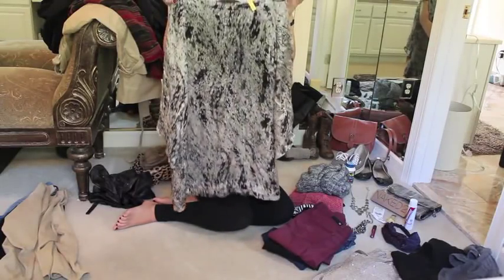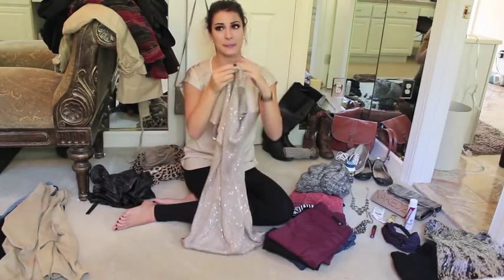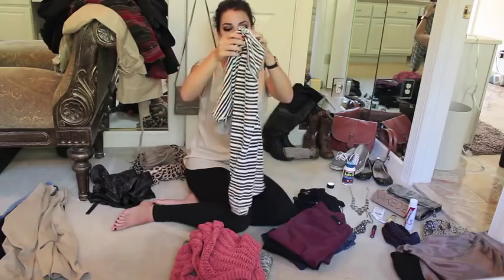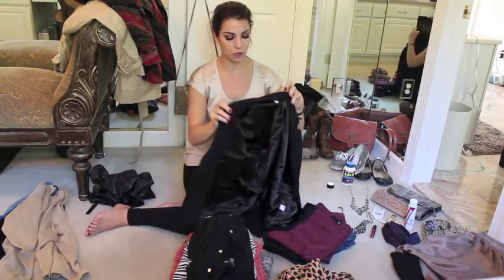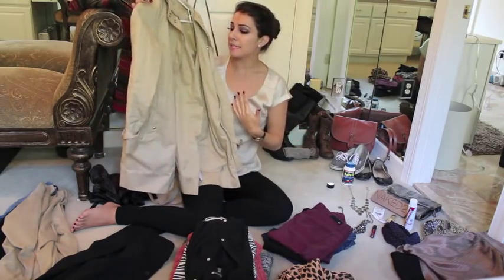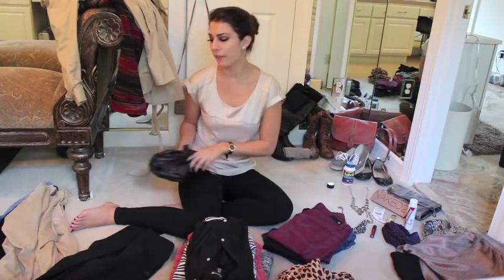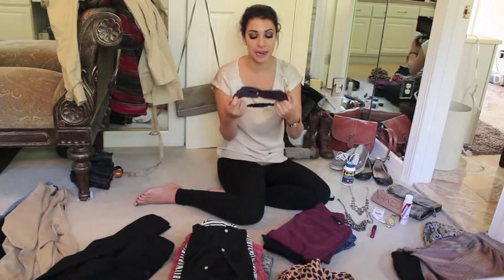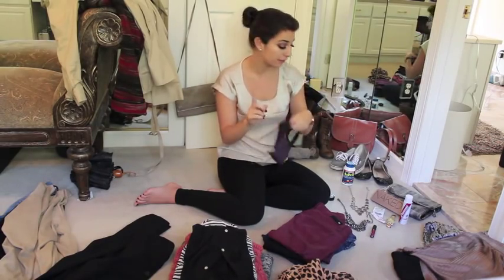Packing for Europe: Tips and Regrets! Part 2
More picture if you "LIke" me on Facebook!